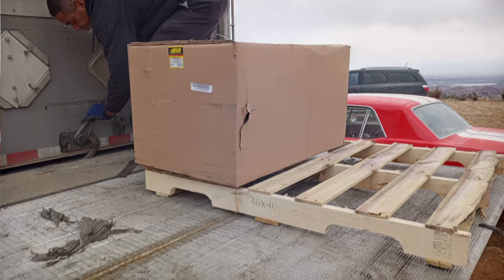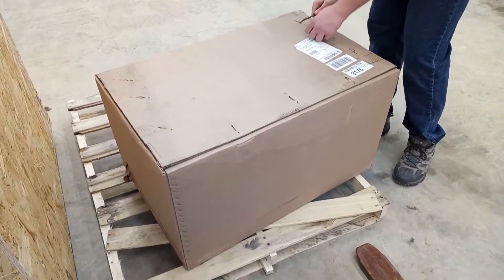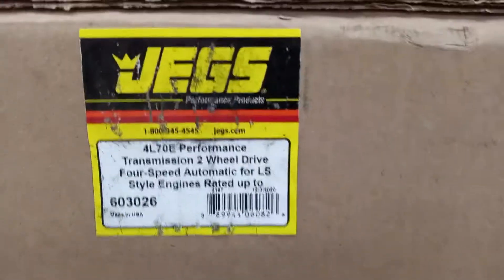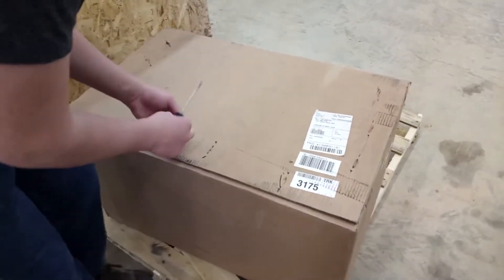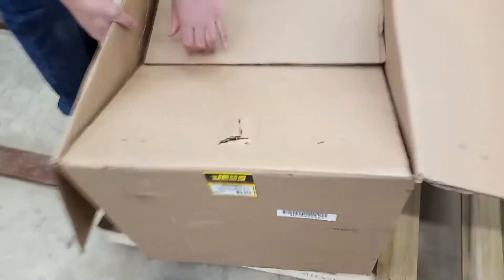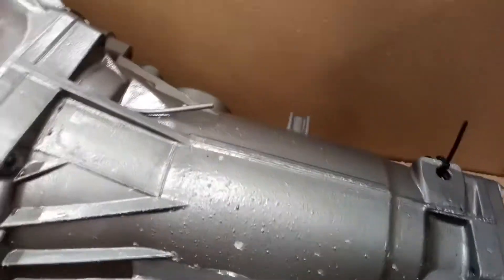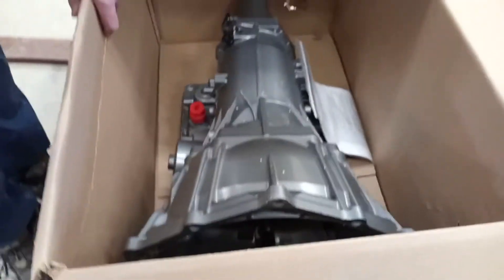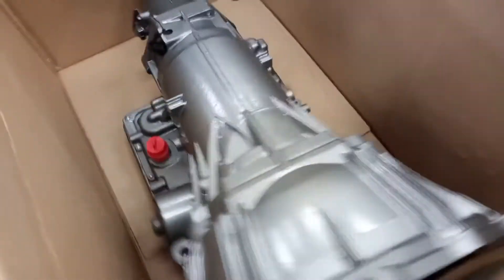LS Swap 2 - Jeg's 4L70E Transmission Unboxing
What exactly do you receive when you order a Jeg's 4L70E?  In this video, we show everything from the transmission on the truck to what's inside the box.

If you are thinking of buying a Jeg's transmission, please watch our video "Jeg's 4L70E: Seven Deadly Sins" first.

The 4L70E is for LS engines rated up to 450 lb-ft of torque or 500 horsepower.

Do not ignore this note from Jeg's!  "This Unit only works in Vehicles with a 17 Pin wiring harness connector."  Unbelievably, GM used the same connector (except for color) for completely incompatible versions of the their transmission control interface, and if you don't have a compatible controller, it won't work.  There's no way to modify an incompatible controller - or the transmission - to work.  The 17-pin connector is also known as the 2009-and-up connector, and as the light blue connector.

Parts Used:
Jeg's 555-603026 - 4L70E 2-wheel-drive transmission